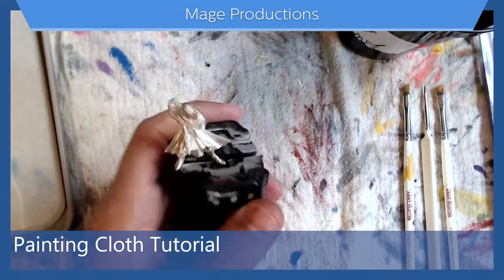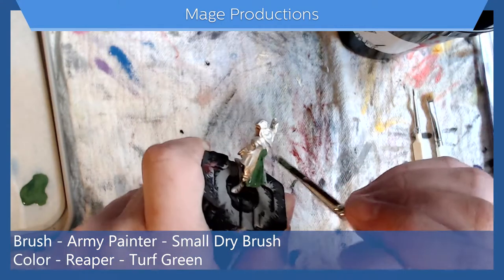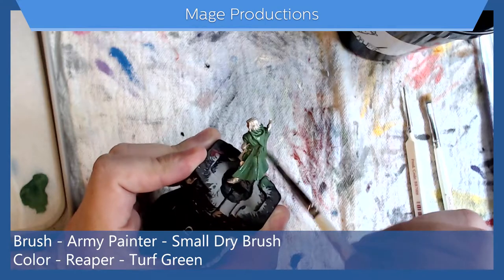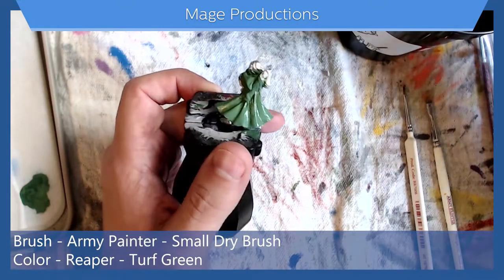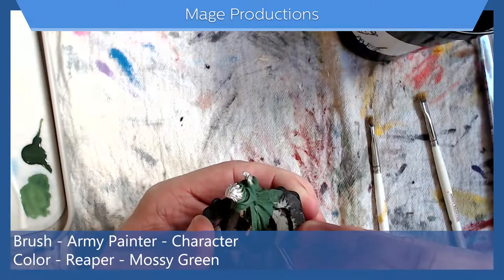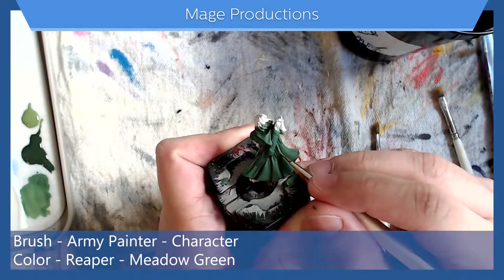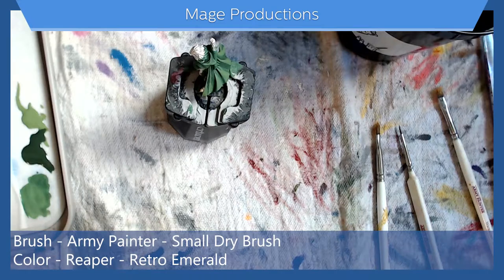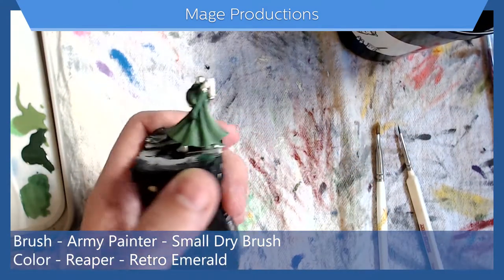Mage Productions - Painting Tutorial - Cloth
In this tutorial I go though the methods I use in painting cloth.

Brushes
The Army Painter
- Small Dry Brush
- Character

Paint
Reaper
- Turf Green
- Mossy Green
- Meadow Green
- Retro Emerald